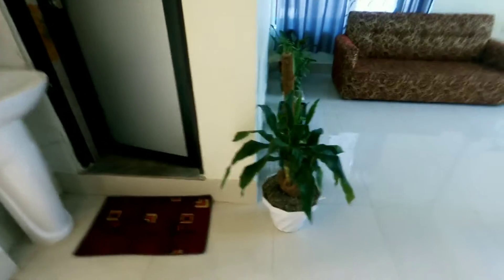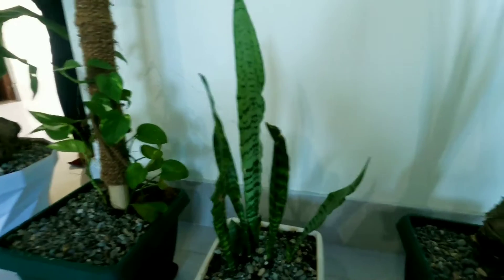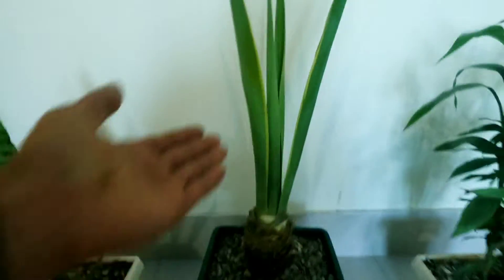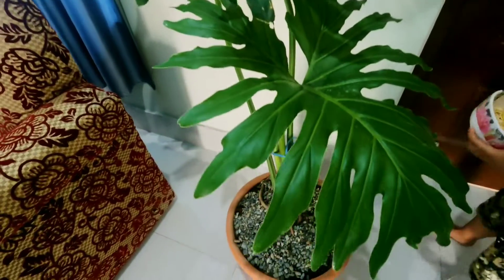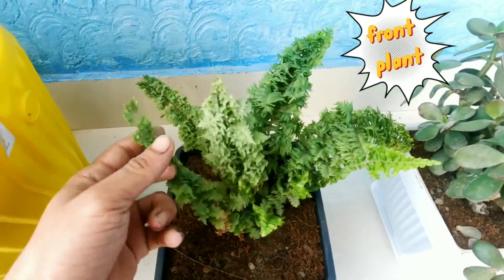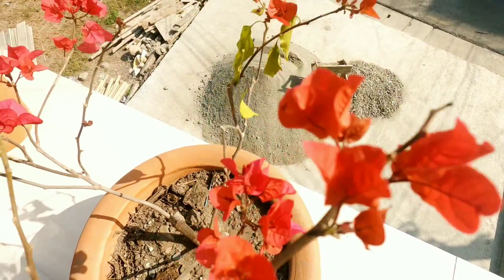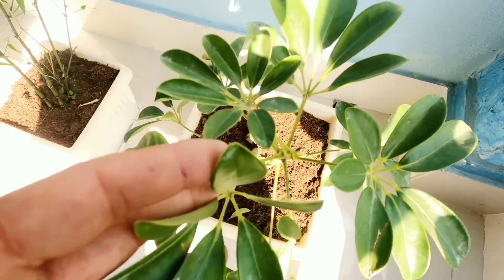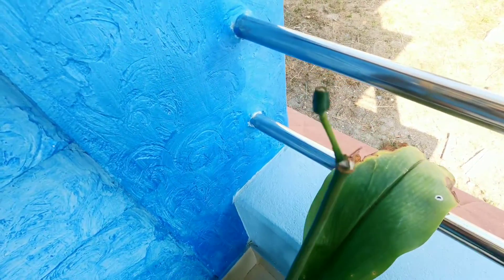Best plants in my house ❤❤❤